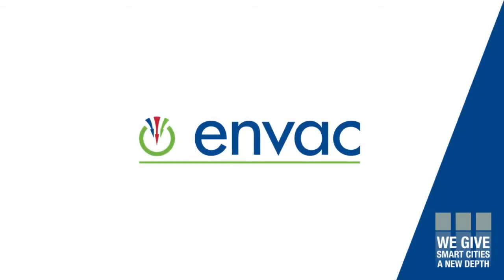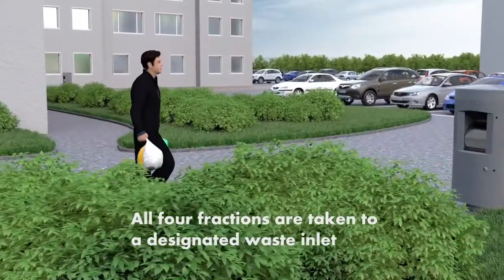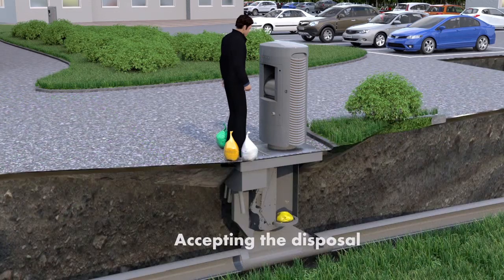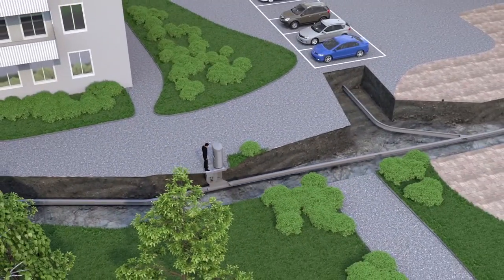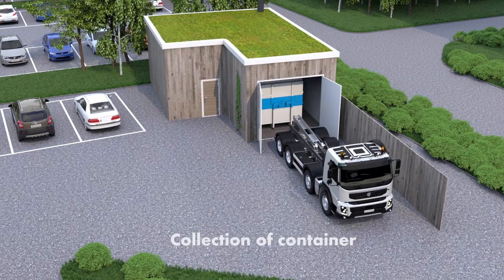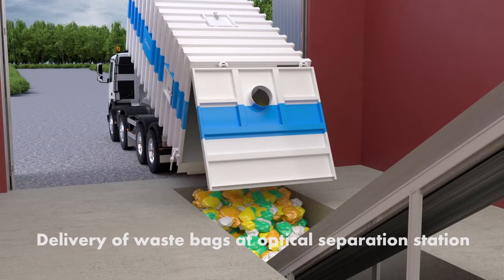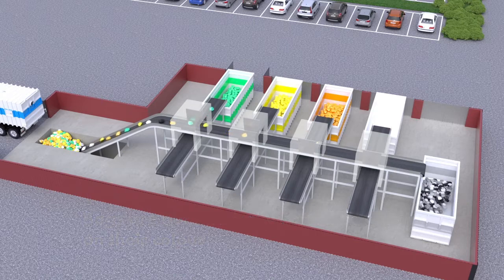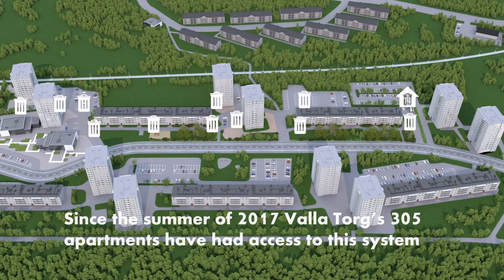GrowSmarter - Stockholm's smart waste solutions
This video gives an overview of Stockholm's smart waste solution applied to Valla Torg as part of the EU's Horizon2020 funded project Growsmarter.